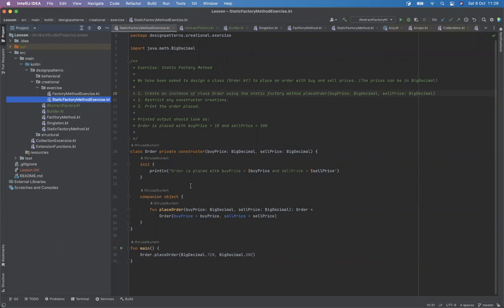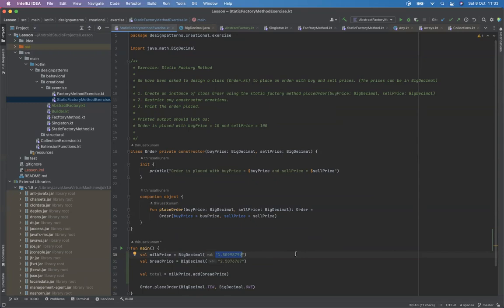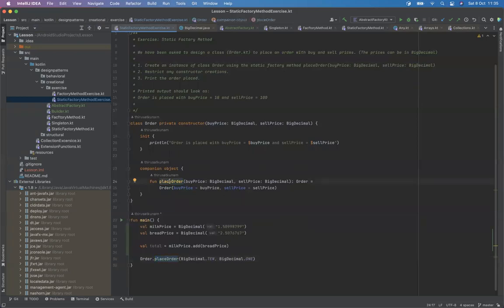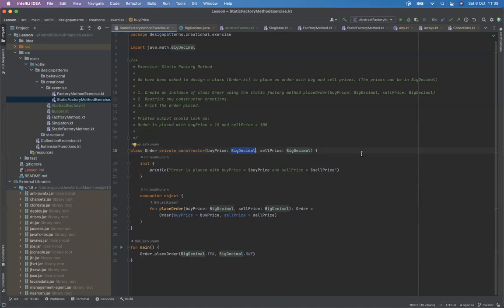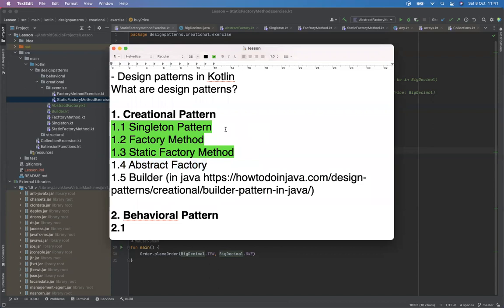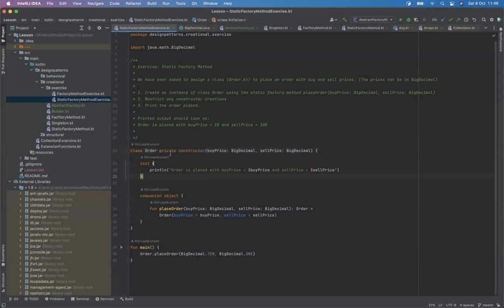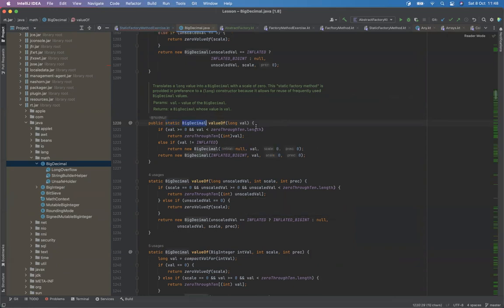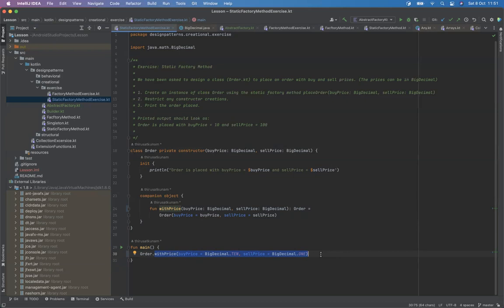Static Factory Method Exercise in Kotlin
Understanding Static Factory Method design pattern in Kotlin